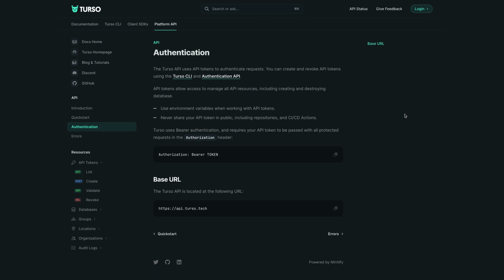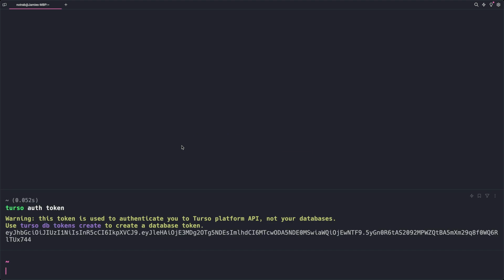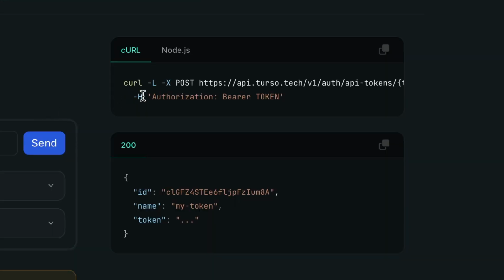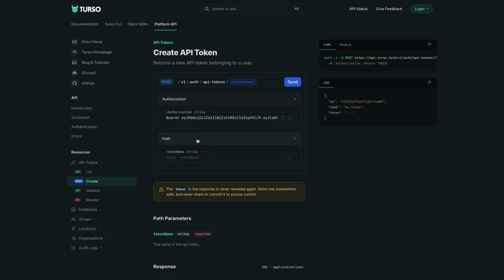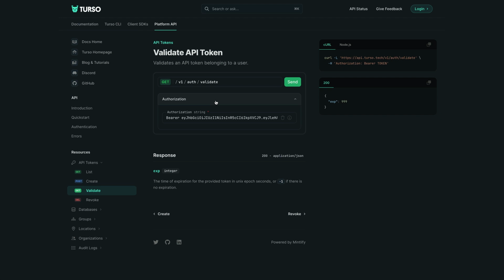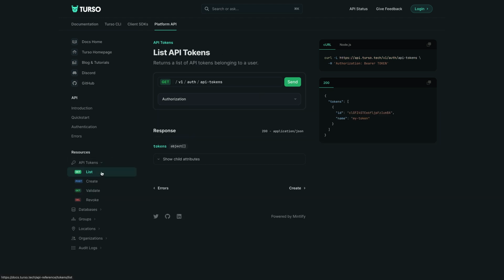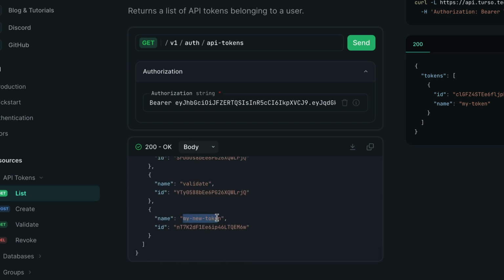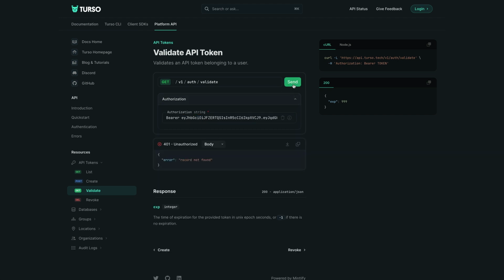Authorization API: Platform Saga Part 2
Welcome to the “Turso Platform Saga”, a series of epic vignettes, where you are on a Hero’s Journey to reveal the power and potential of the Turso Platform API.

This chapter of the “Turso Platform Saga” demonstrates how you authenticate requests, and how to create, validate, list, and revoke API tokens you use to authorize with Turso’s Platform API. API tokens belong to you, and grant access to any organization you own or are a member of.

Can't watch the video? Follow along with the blog post